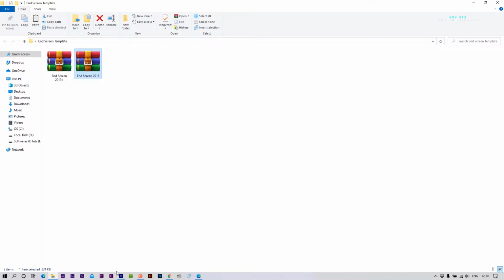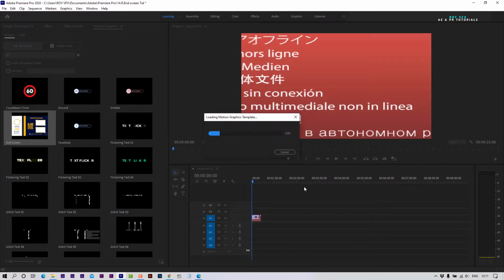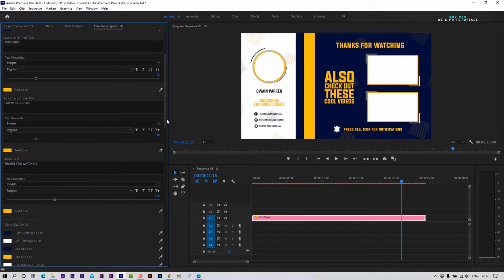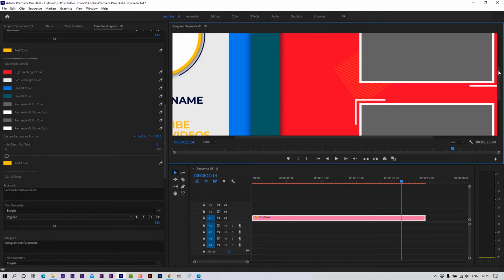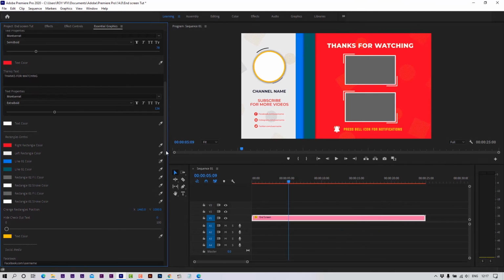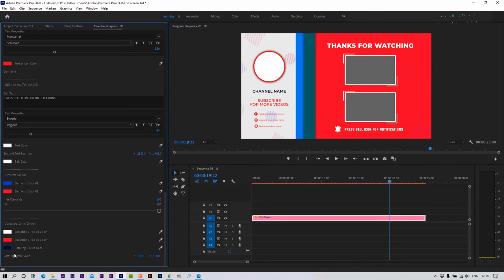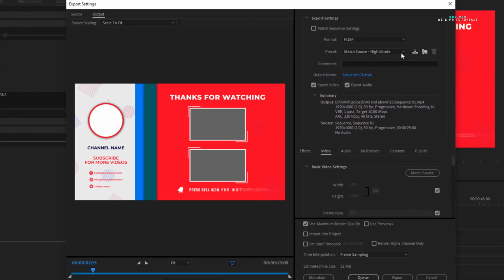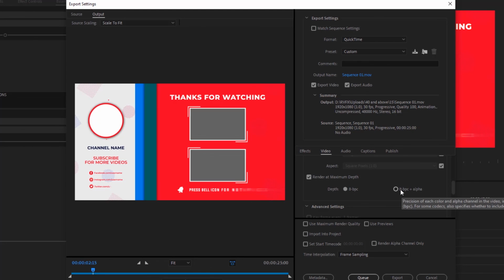Free YouTube End Screen Adobe Premiere Pro Template | Motion Graphics Templates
Updated Version (Hide Social Media Logos and text and Change Position)